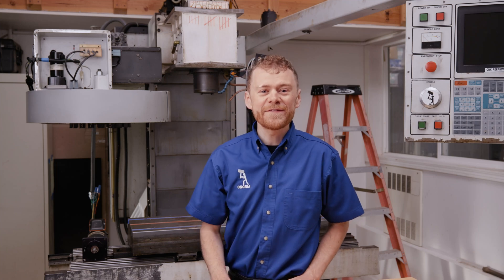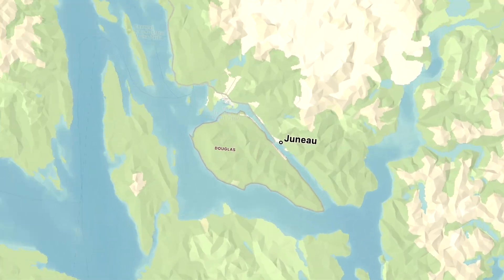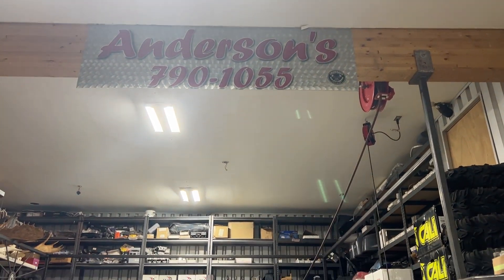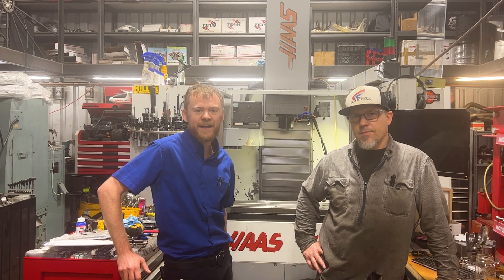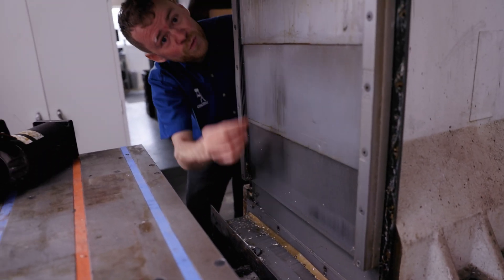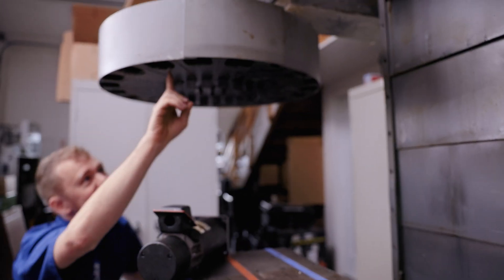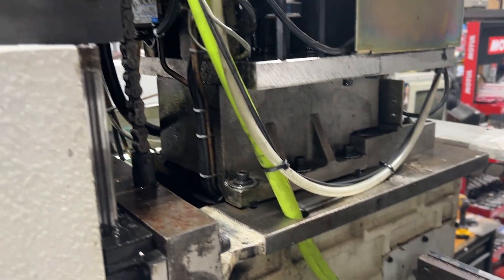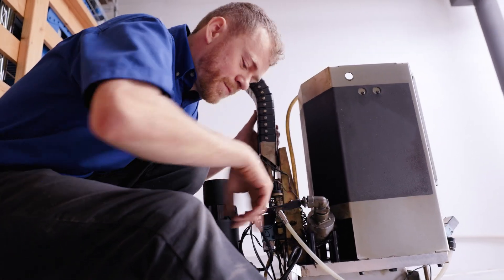Haas Repair in Alaska: Learn to Do It Yourself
If you’re unsure about maintaining a CNC machine on your own, this video will give you the confidence you need. We’ll help you step-by-step, ensuring you have the support to keep your machine running smoothly!